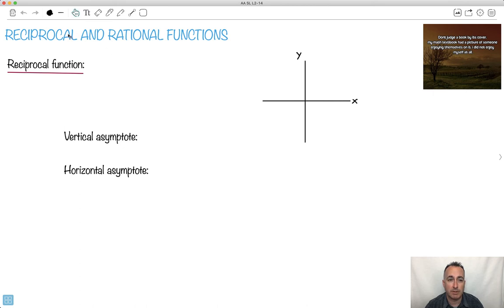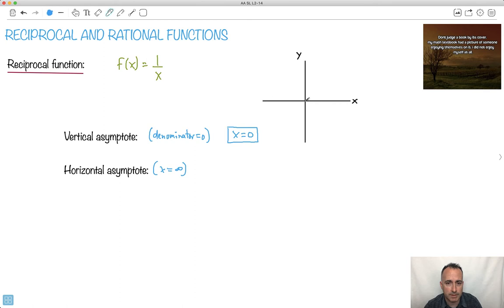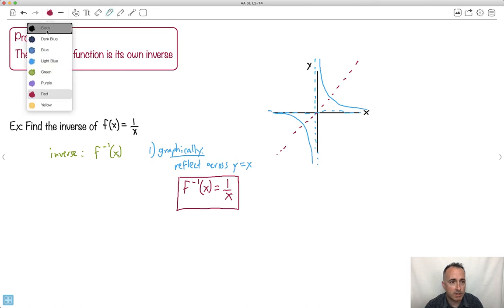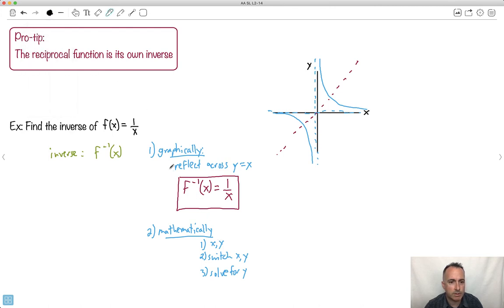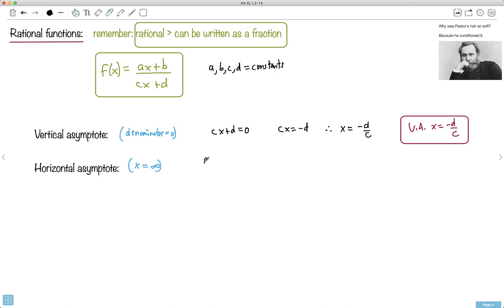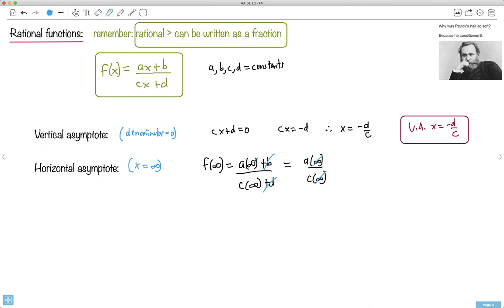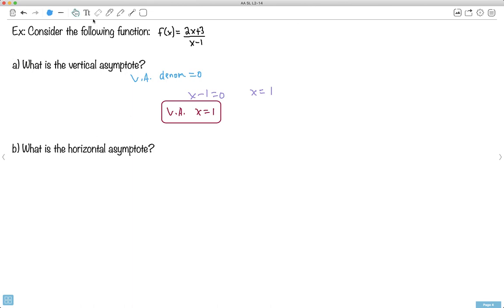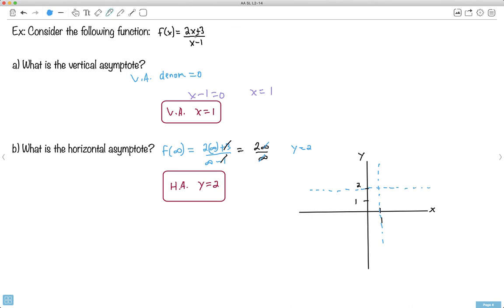Reciprocal and rational functions [IB Maths AA SL/HL]